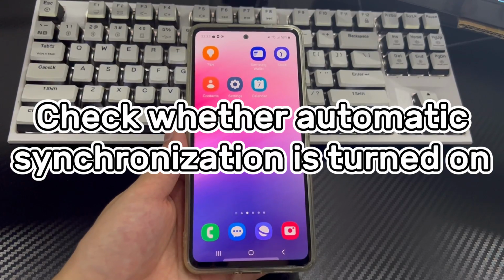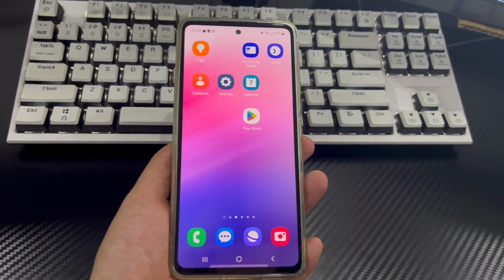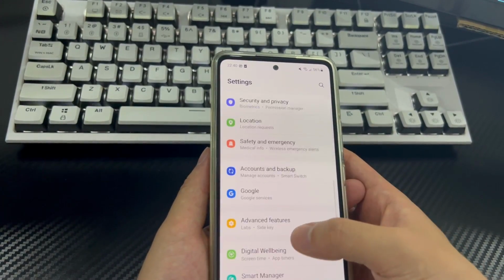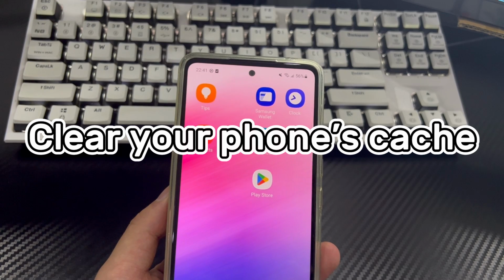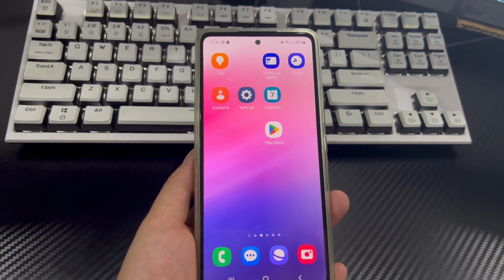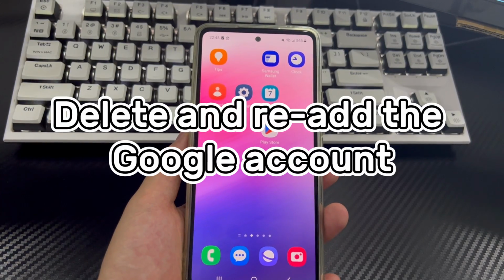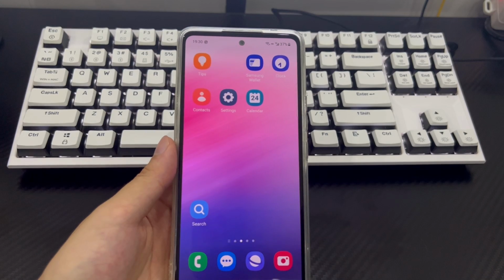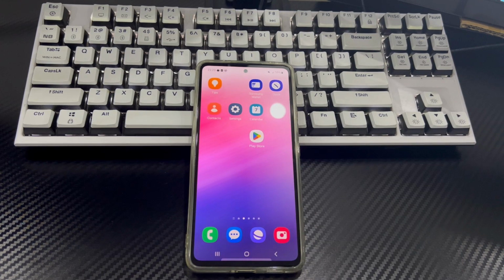How to Fix Sync Error Google Account in Android Phone | 10 Simple Solutions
Today’s video will explain to you how to fix Google account sync error in Android phone. All Google applications used on Android phones rely on a Google account for synchronization, such as Gmails, Contacts, Calendar, Google Drive, etc. The great thing about this is that if you make a change on your Android phone, it will appear on all devices connected to Google and running the same app. But if you receive the "Sync is currently having trouble" error message on your Android phone, you won't be able to sync other apps. And when you open the Google app, an error message pops up. This can be a tedious process because you also need to sync changes to the app on every device.

Some users may have modified their Google account before and the synchronization was successful on their Android phone without the "Sync is currently encountering a problem" error message. But this error occurred during the latest modification, and your Google-related applications may have various problems. For example, it cannot be opened, stops running, updates fail, etc. The reason for this may be due to some small errors. Wi-Fi and mobile data connections are poor. Auto-sync is not turned on. The relevant permissions for the application may be turned off. The application version is too old. The Android operating system version is too low. Application cache bug. Turning on power saving mode may be the cause of getting Android phone to stop syncing.

how to fix Google account sync error issue on Android. We've found several solutions to fix account sync issues. Before officially trying the fix, check your internet connection and make sure your phone has enough battery and turn off battery saving mode. If your internet speed is slow, try a different internet connection to ensure synchronization issues are not affected by your internet speed.

02:05 Check whether automatic synchronization is turned on
02:36 Hard restart your Android phone
03:09 Manual synchronization
03:45 Update the application
04:09 Clear your phone’s cache
04:43 Set the correct Date and time
05:08 Update the Android operating system
05:31 Delete and re-add the Google account
06:04 Restore factory settings
06:53 Seek professional help